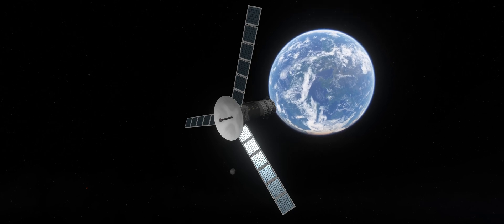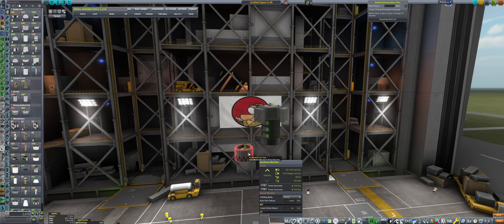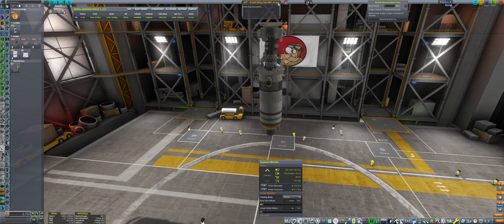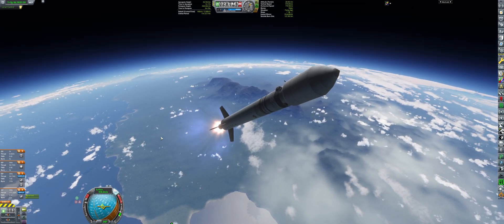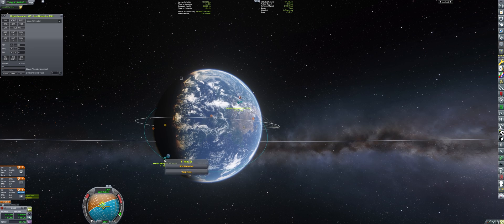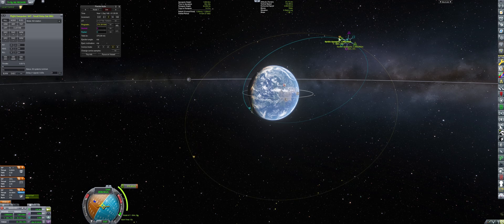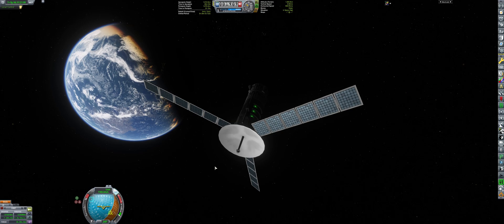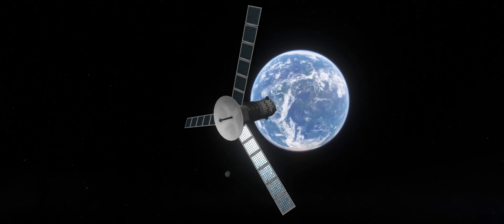Launching our first RemoteTech relay satellite in Kerbal Space Program in 2025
Testing the viability of the first RemoteTech relay in KSP, to see if it will be feasible to launch more